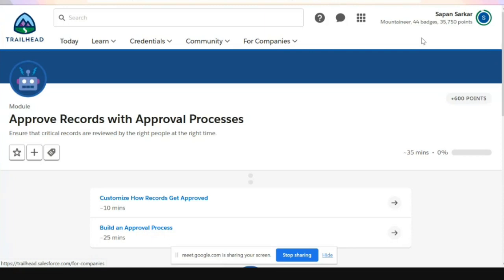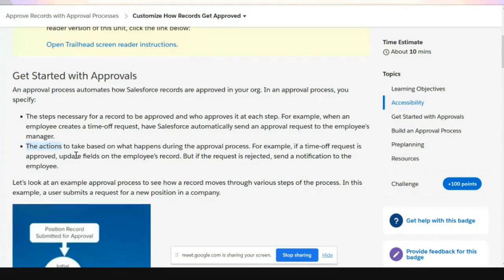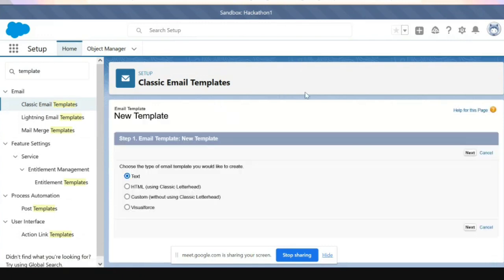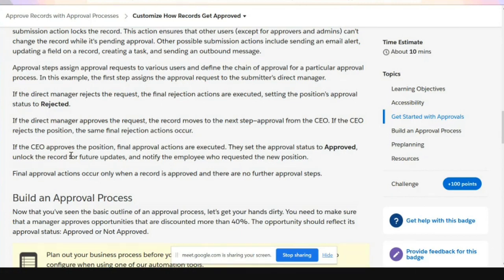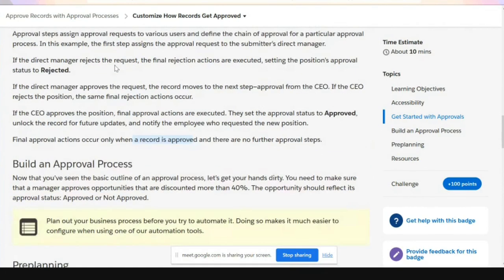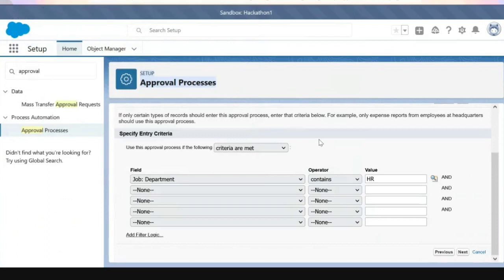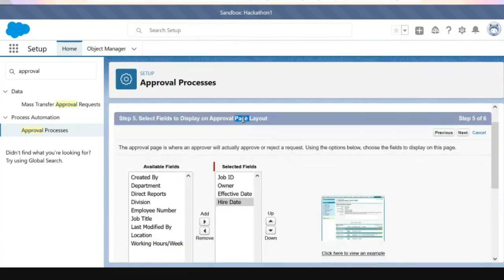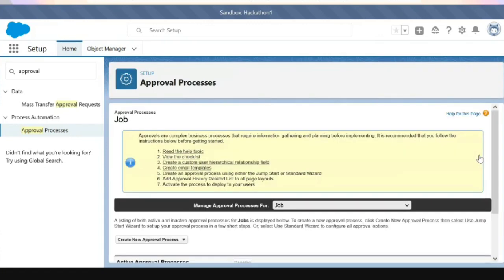Approve Records with Approval Processes | Customize How Records Get Approved | In English